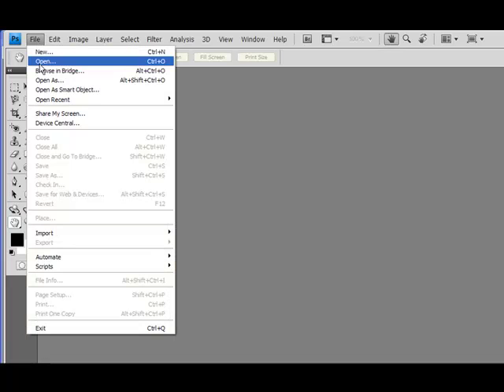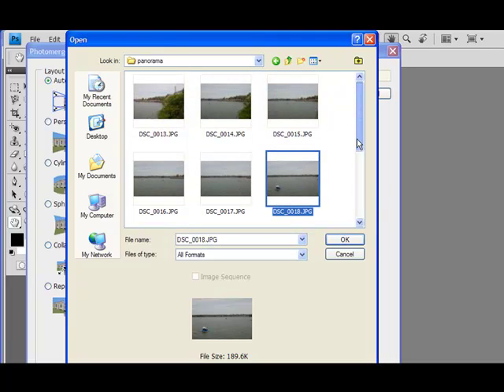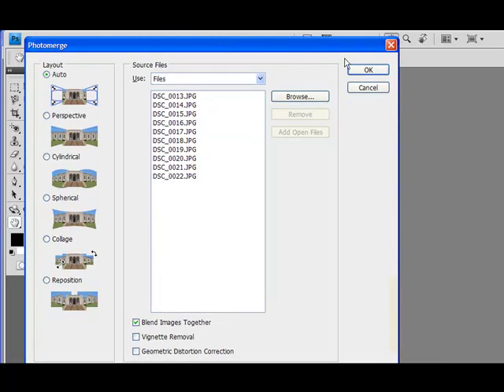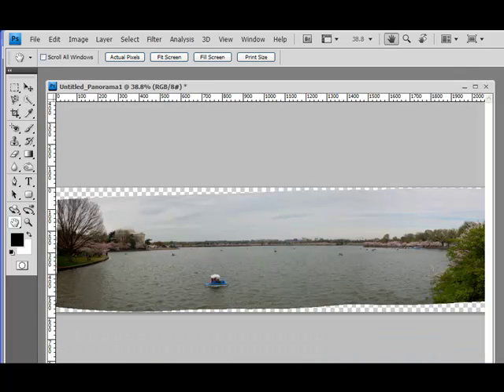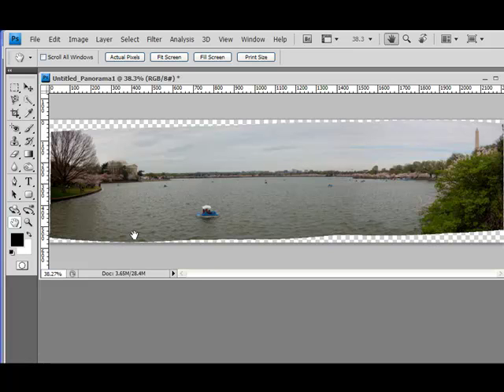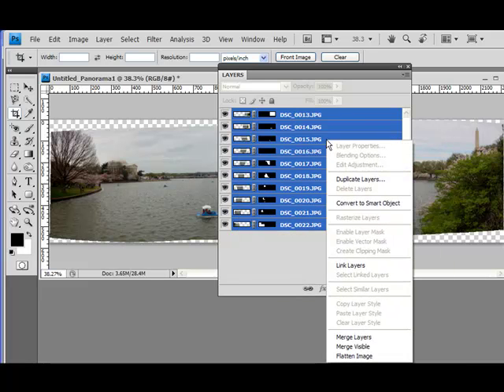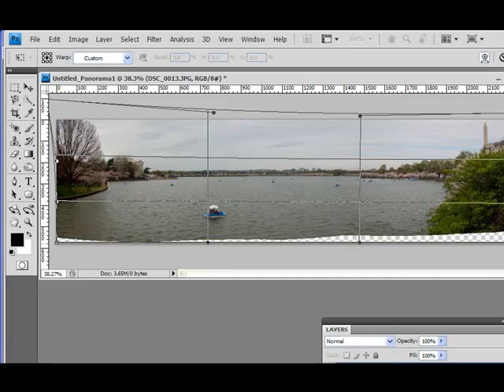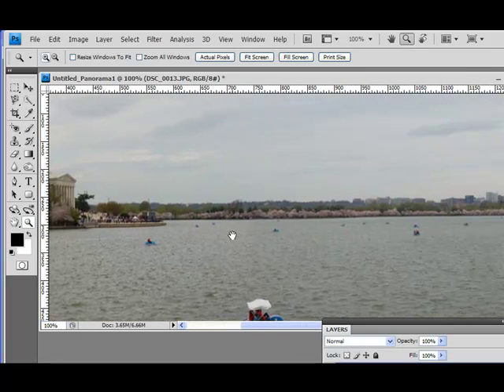Photoshop Tutorial - Panorama Using Photoshop's Photomerge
Learn how to seamlessly blend a series of photos into a panorama using Photoshop CS3 or CS4's Automate - Photomerge command.